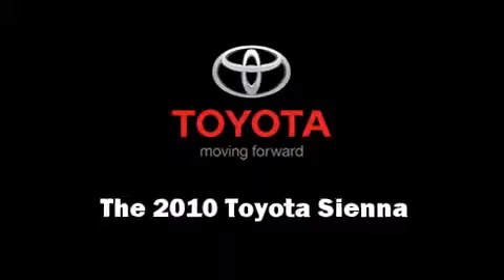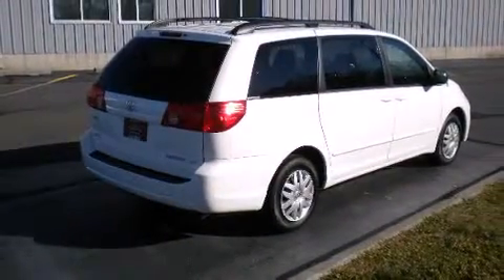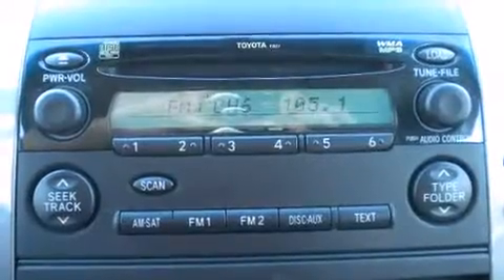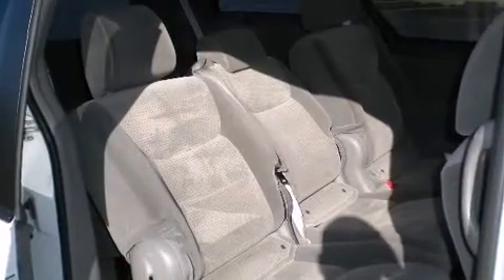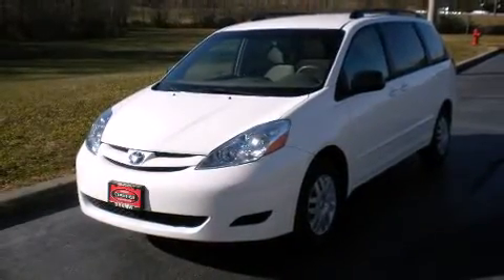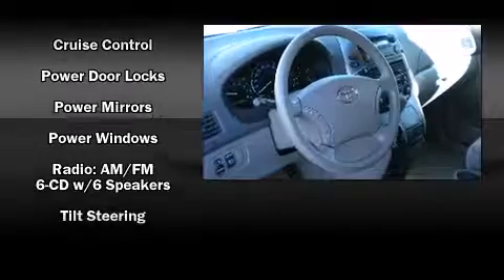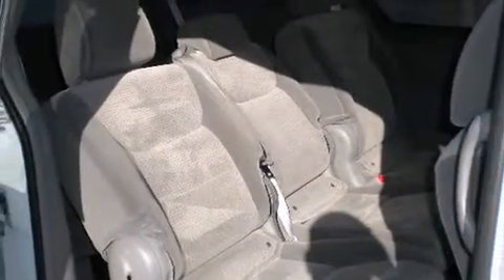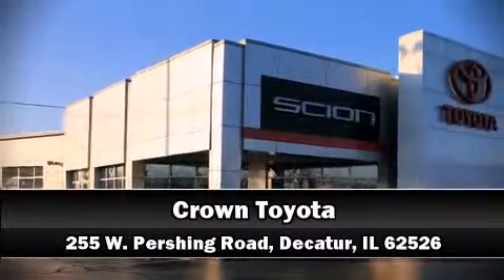2010 Toyota Sienna LE in Decatur, IL 62526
Crown Toyota
255 W. Pershing Road

Climb inside the 2010 Toyota Sienna. This 7 passenger van still has fewer than 30,000 miles! A 3.5 liter V-6 engine pairs with a sophisticated 5 speed automatic transmission, providing a smooth and predictable driving experience. It distinguishes itself from the competition with features such as: delay-off headlights, front and rear reading lights, 1-touch window functionality, tilt steering wheel, a roof rack, rear wipers, and air conditioning. Storage solutions are integrated throughout the interior, demonstrating thoughtful attention to detail Toyota also prioritized safety and security by including: head curtain airbags, front SIDE impact airbags, traction control, a panic alarm, and 4 wheel disc brakes with ABS. Brake assist technology provides extra pressure when applying the brakes. A Carfax history report provides you peace of mind by detailing information related to past owners and service records. Our sales reps are knowledgeable and professional. We'd be happy to answer any questions that you may have. Please don't hesitate to give us a call.